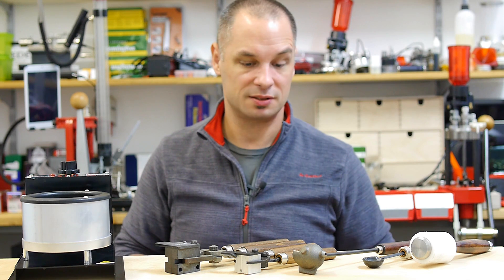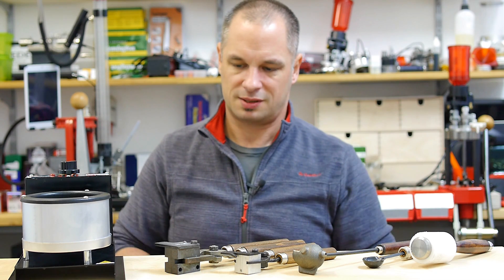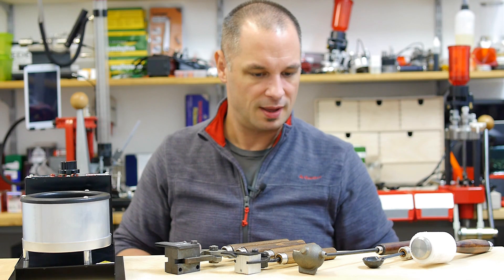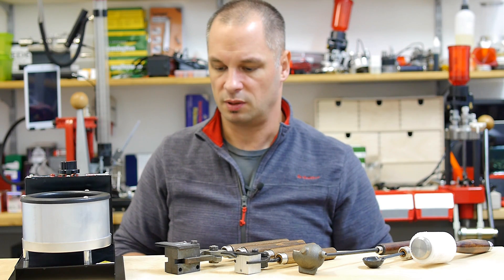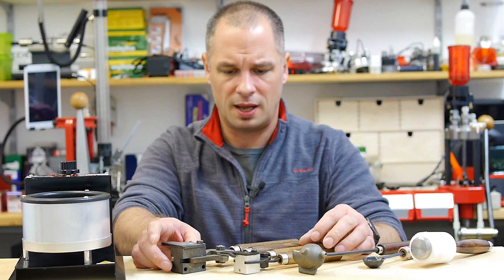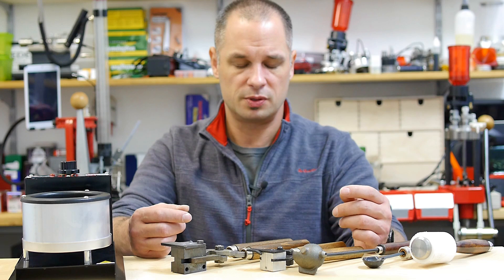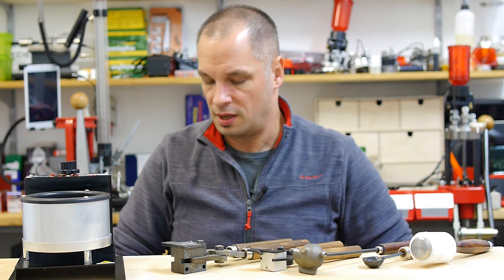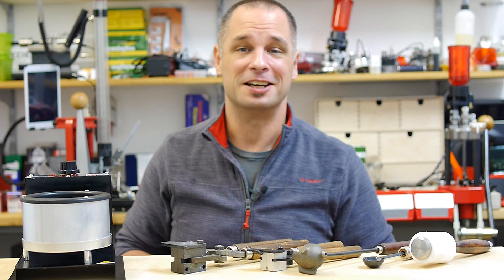ZINC bullets an real alternative?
Very soon we will see a lead bann in the EU I guess. The ECHA (Europeen Chemical Agency) recommend a bann of lead bullets and I guess the EU goverment will implement it very soon. Because of this I start testing zinc as alternative material.